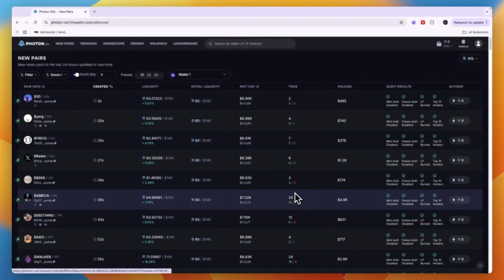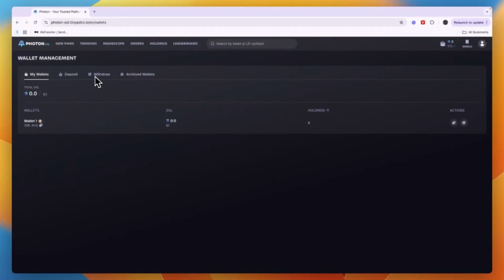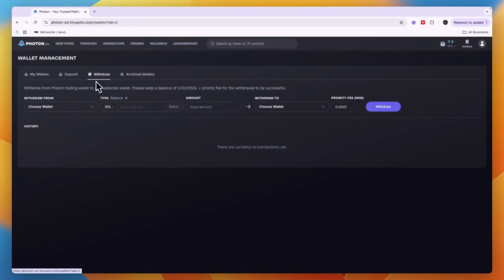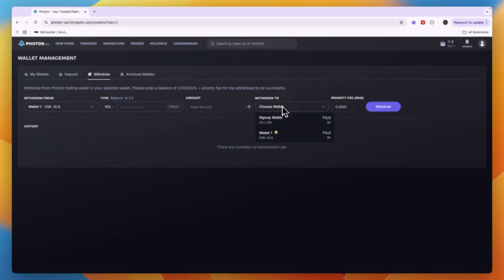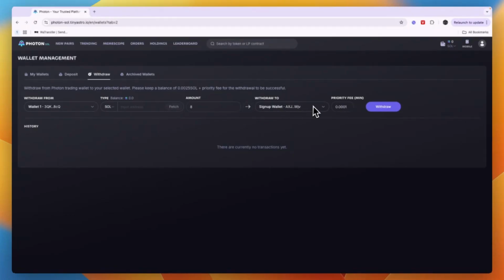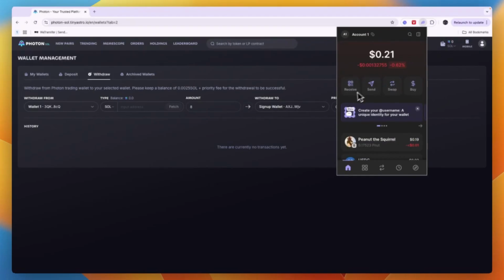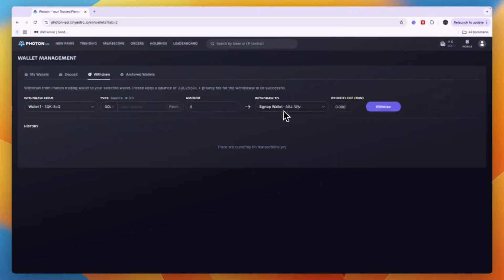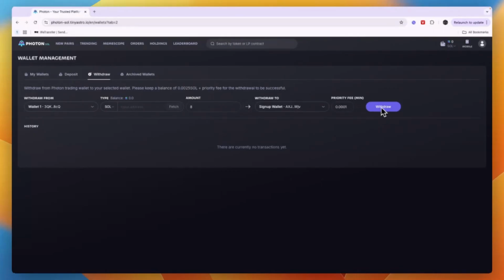How to Withdraw Solana From Photon - Step by Step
In this video I'll show you how to Withdraw Solana From Photon.